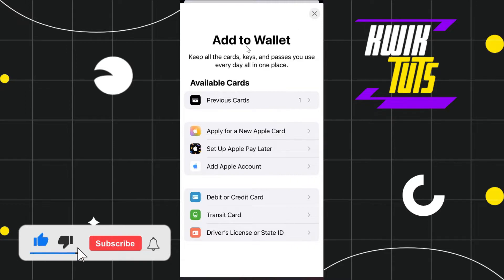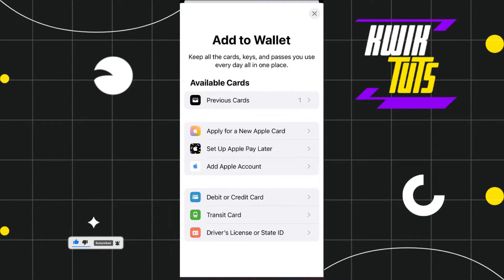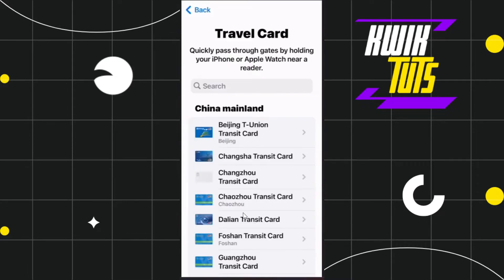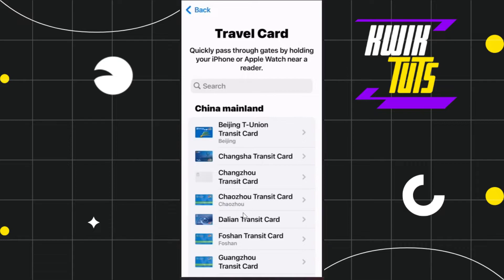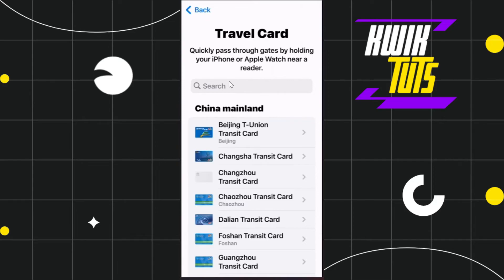How To Add NOL Card To Apple Wallet - Full Guide 2024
How To Add NOL Card To Apple Wallet - Full Guide 20234